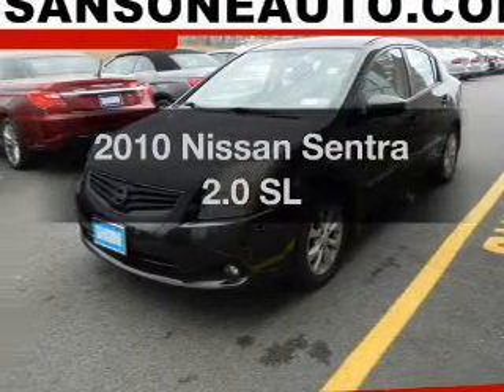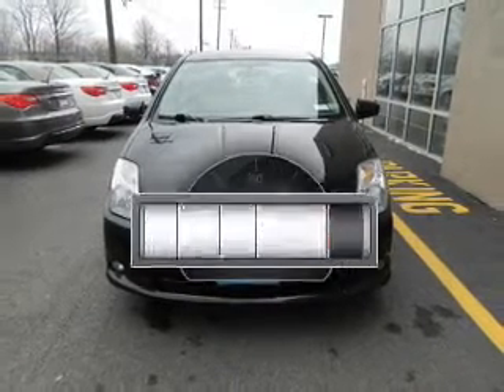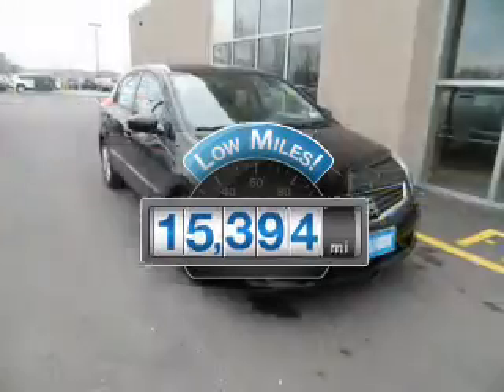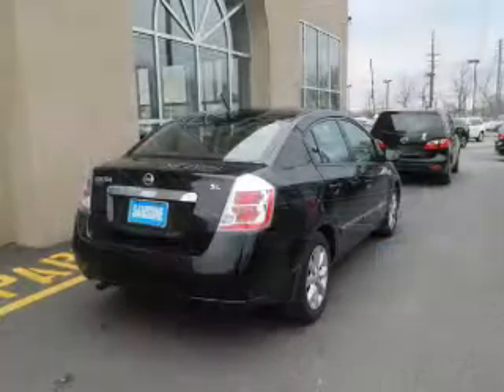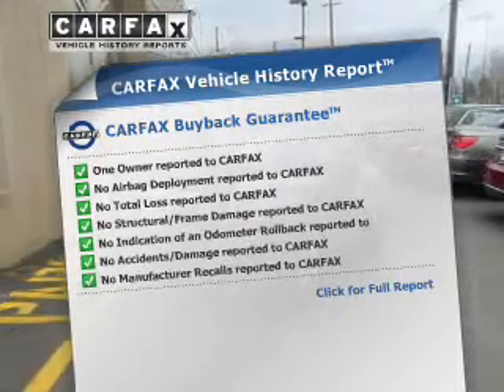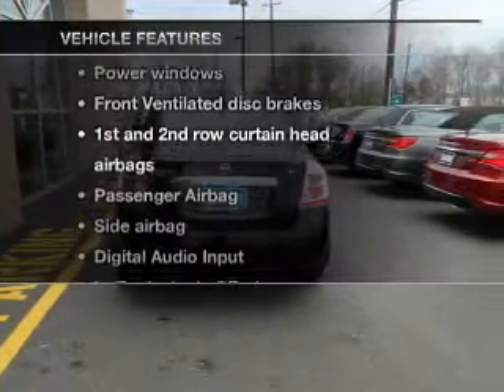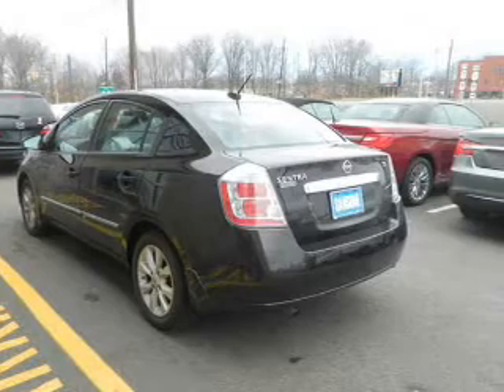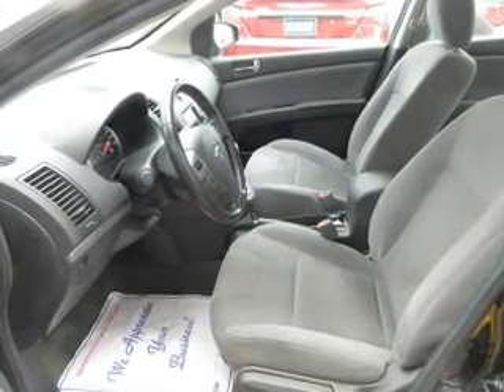2010 Nissan Sentra - Avenel New Jersey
Year: 2010
Make: Nissan
Model: Sentra
Trim: 2.0 SL
Engine: 2.0 liter inline 4 cylinder 16 valve
Transmission: Automatic CVT
Color: Black
Mileage: 15394
Address:
90-100 Route 1 North